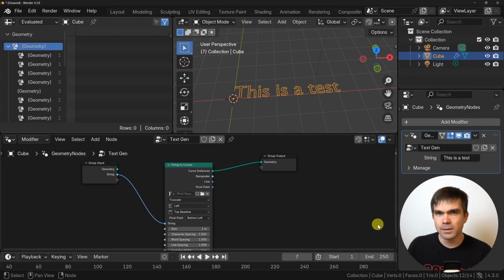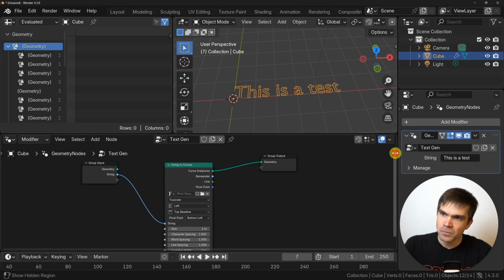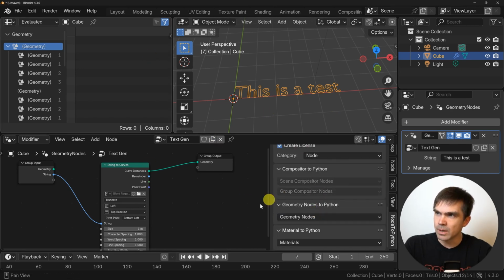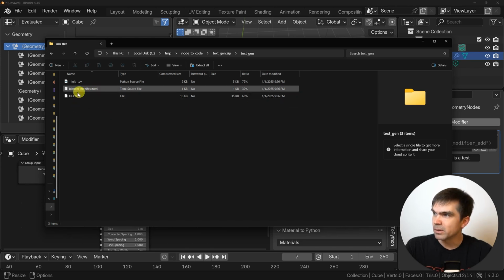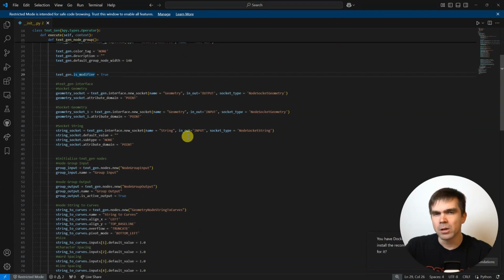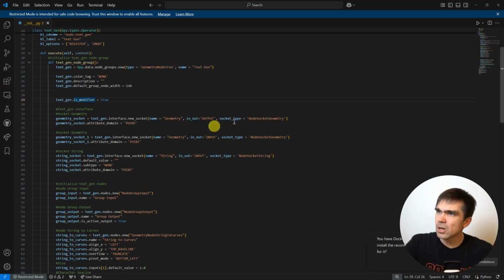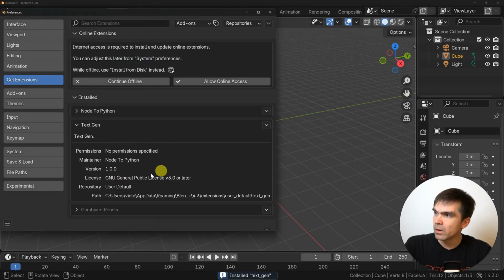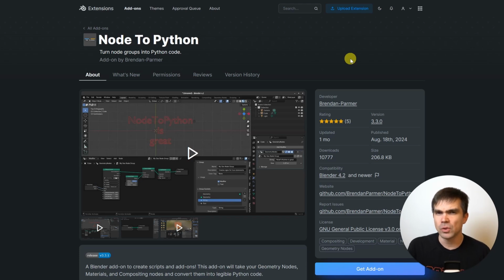One Click Geo Nodes to Add-on